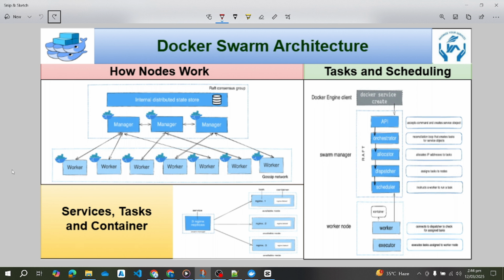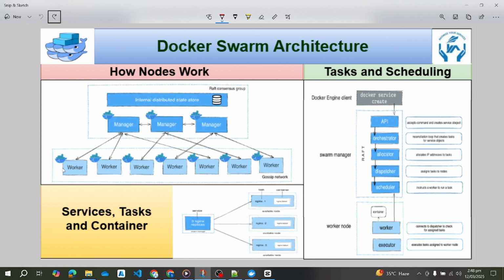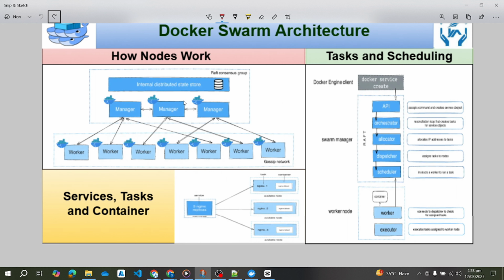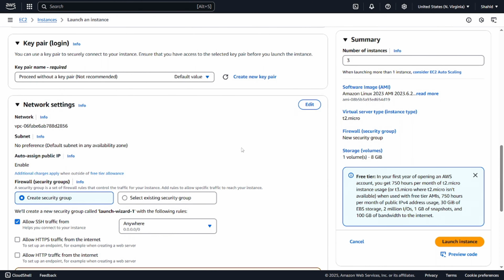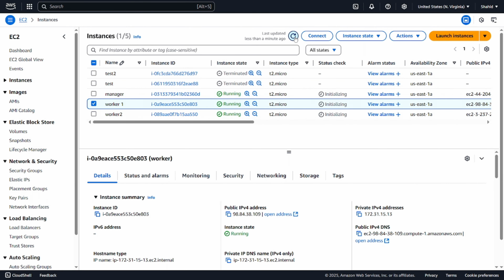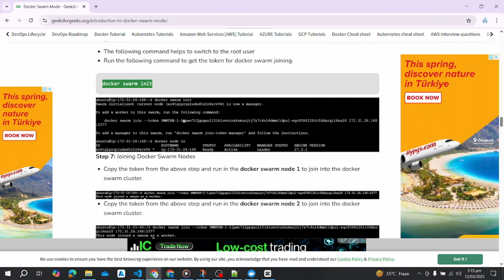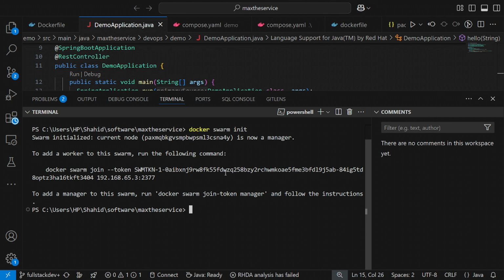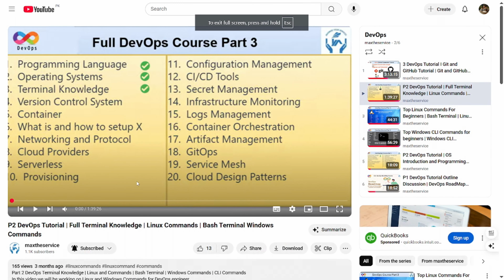Docker Swarm Tutorial In English | Docker swarm with AWS | deploy service and Create Node on AWS EC2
In this video we will discuss Docker Swarm Key concepts and we will be working with Amazon AWS with example | We will also create docker swarm on local machine apart from deploying docker swarm services and creating Manager and Worker node

00:00 Introduction and case study
09:00 Docker swarm example with Amazon EC2 instance
14:51 Create EC2 Instances Nodes & Assignment
21:33 How to create Docker Swarm and Manager node
25:28 Docker swarm on local machine working with Node manager and deploying services
29:47 Recap